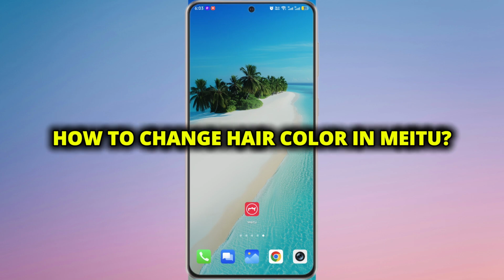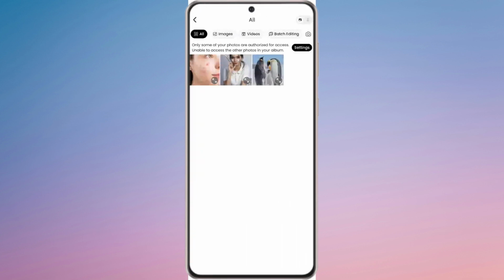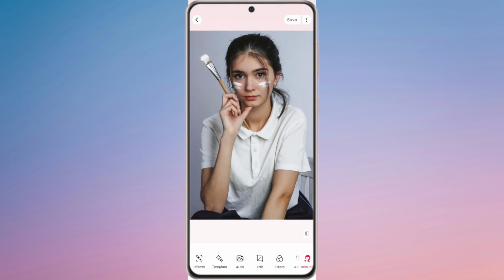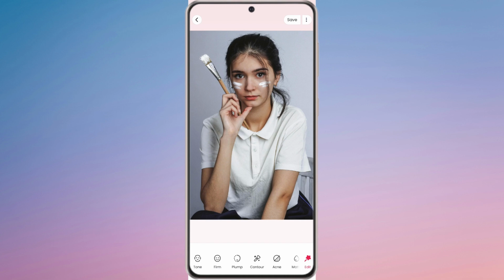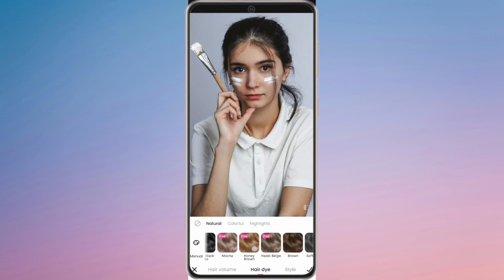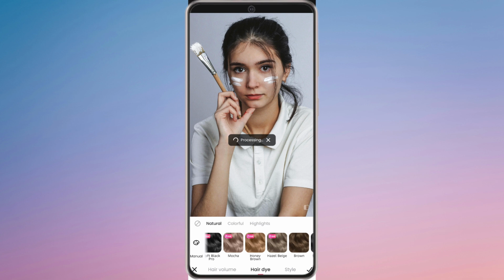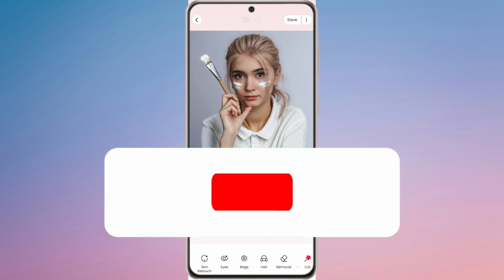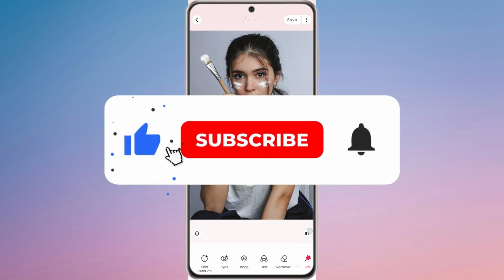How to Change Hair Color in Meitu 2026?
Want to try different hair colors without visiting a salon? In this tutorial, we’ll show you How to Change Hair Color in Meitu step by step. By tapping on the “Photo” section on the main screen and selecting your photo, you can access the “Beautify” section and the Hair Color tool. Browse through various shades and colors, then use the brush or auto-detect feature to apply the color precisely to your hair. Adjust the intensity and blending for a natural and seamless look. Using this tool allows you to experiment with hairstyles, create creative looks, and make your selfies and portraits more fun and vibrant.

Transform your look and create stunning photos with Meitu!